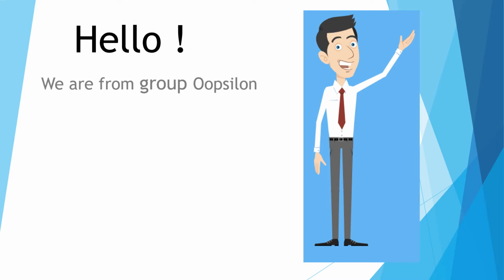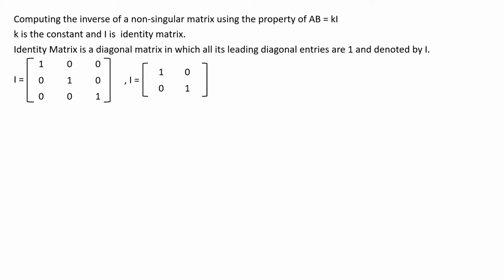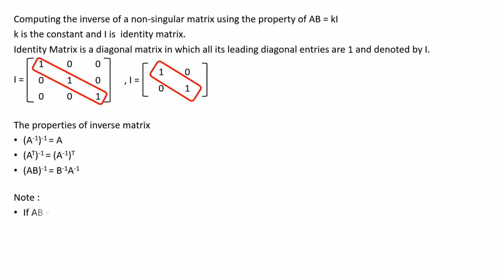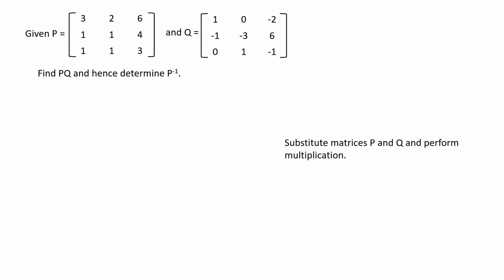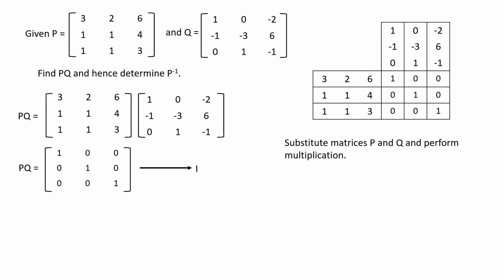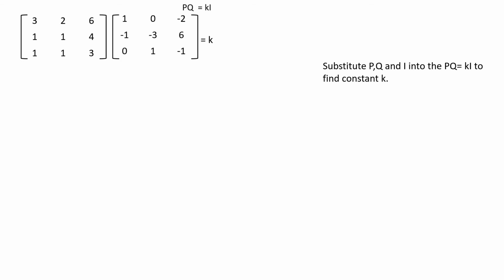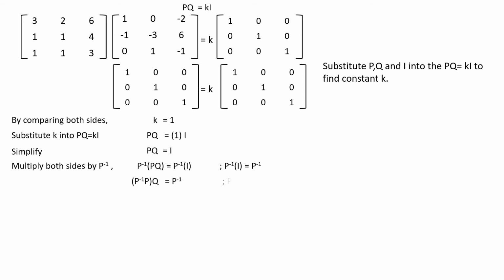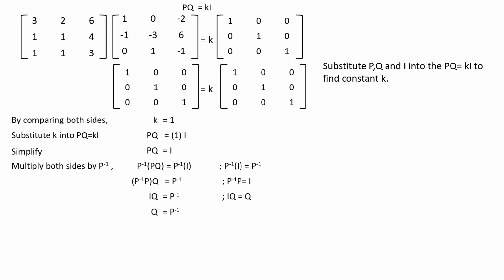T4 R Q17 SM015